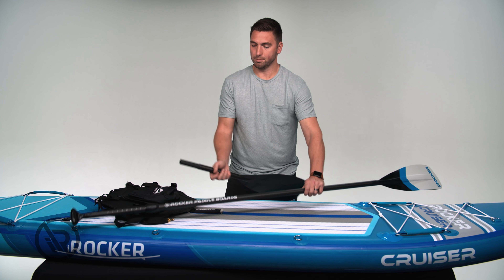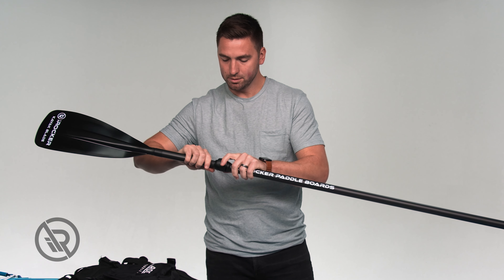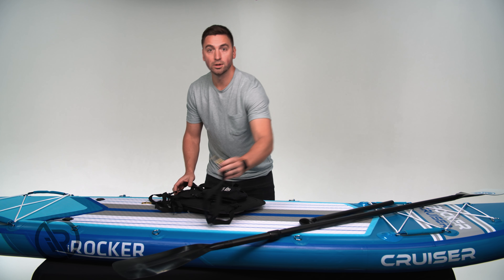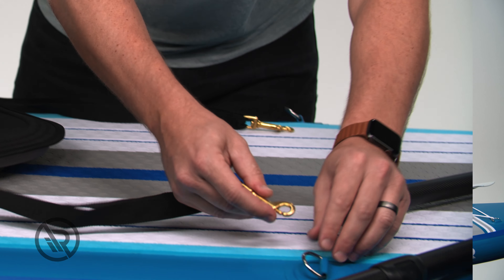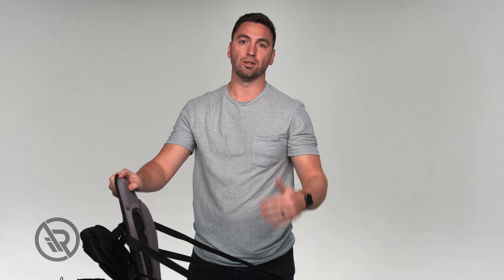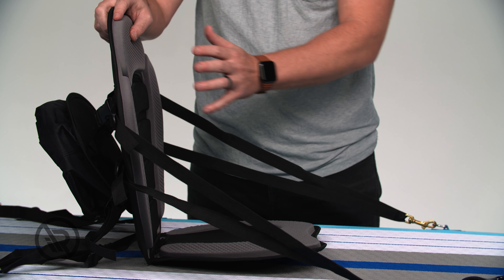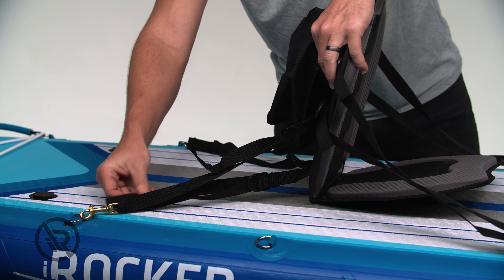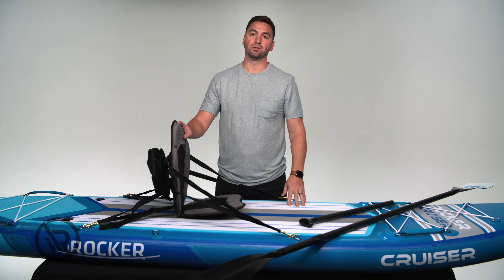SUP to Kayak Conversion Kit | Kayak Bundle | iROCKER Paddle Boarding Guide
The handle comes off of your SUP paddle and the kayak blade pops on and it turns into a kayak paddle (a blade on each end)!